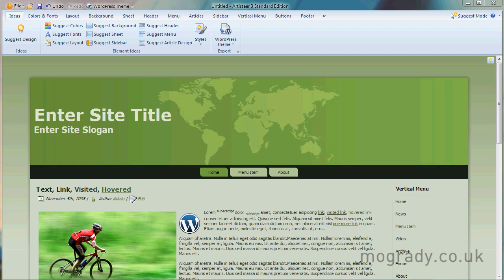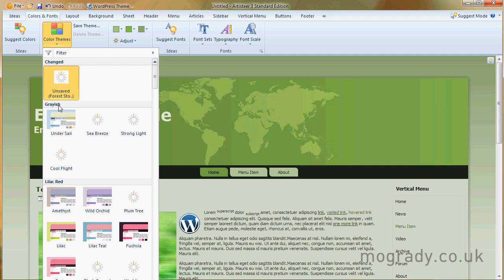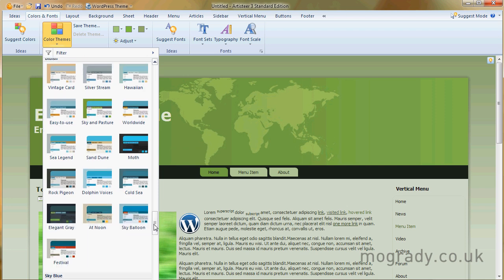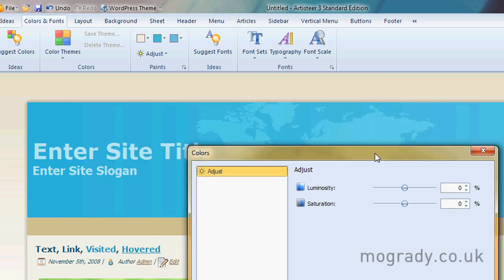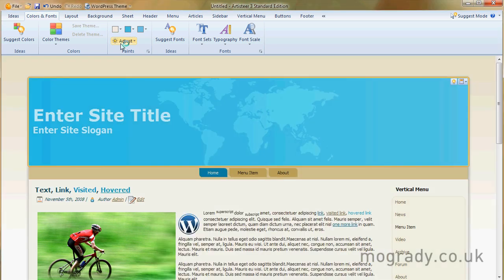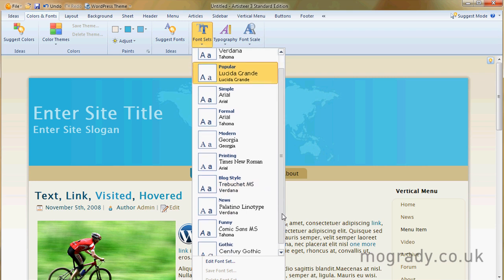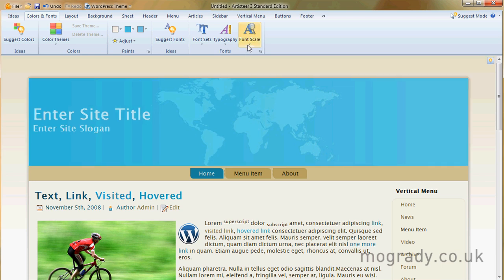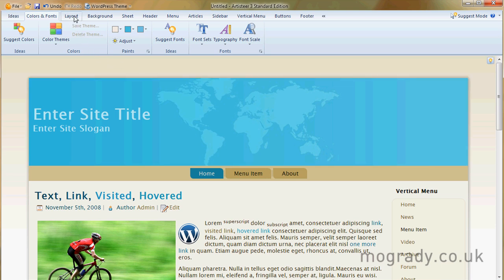Artisteer Tutorial WordPress 2/14 Color & Fonts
Part 2 of 14 - Artisteer 3: Colors and Fonts.

Artisteer 3 is surely the ultimate template maker for WordPress, Drupal, Joomla, DotNetNuke, Blogger etc. When you make a WordPress blog, the standard free themes are reasonable and there is quite a selection.

But why opt for second best when you can make your own with Artisteer 3. Did you see Part 1 yet - The introduction to Artisteer?

This is Part 2 and looks at the Colors and Fonts tab.

Michael